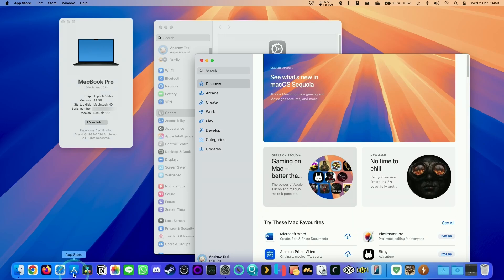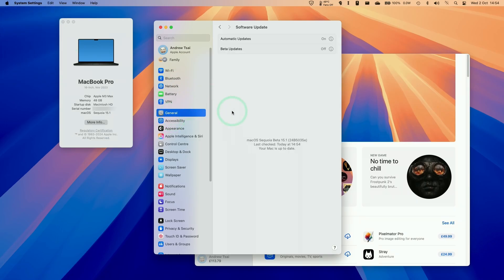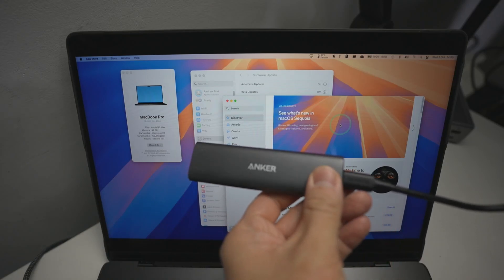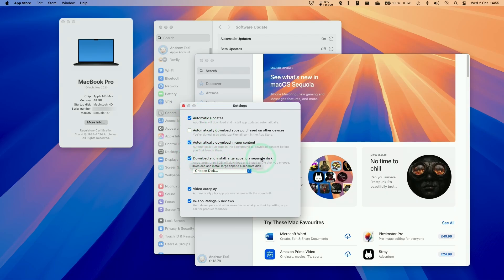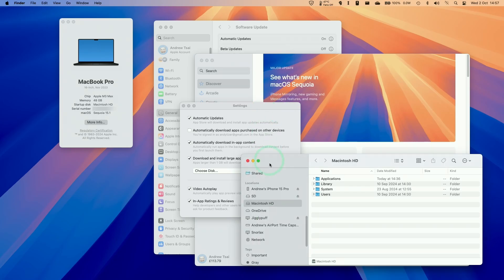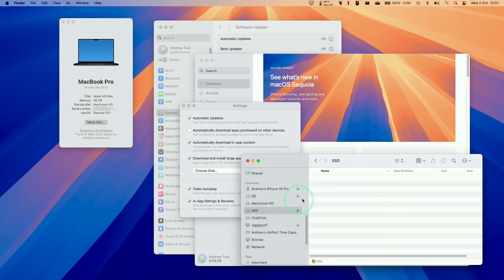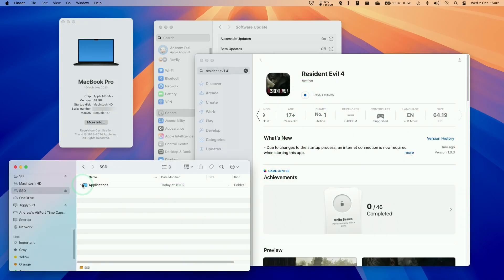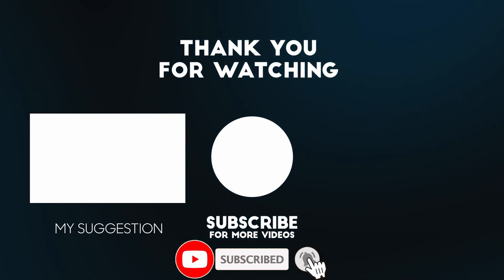How to download App Store games/apps to External SSD on Mac